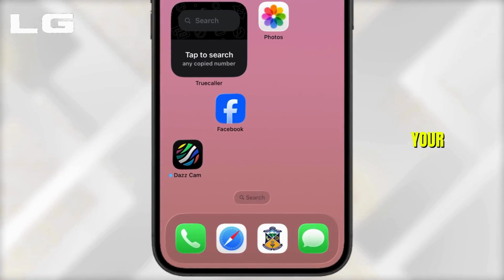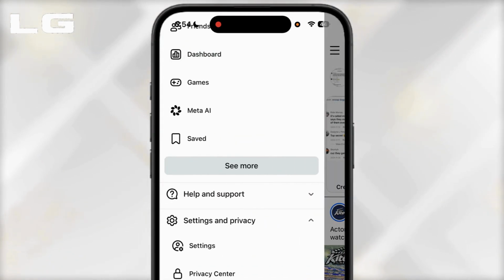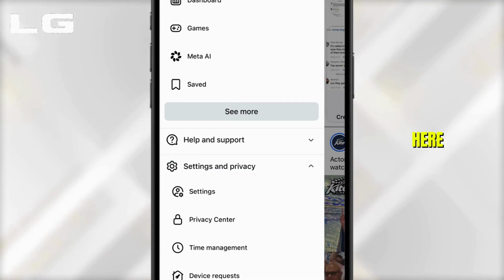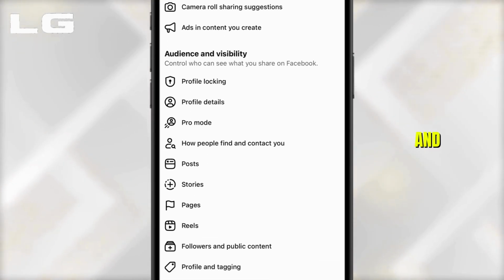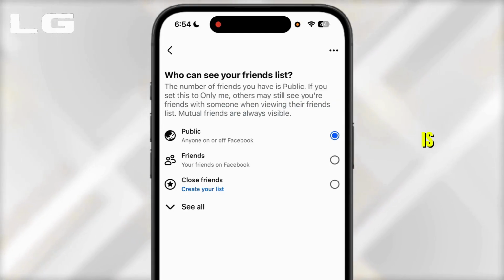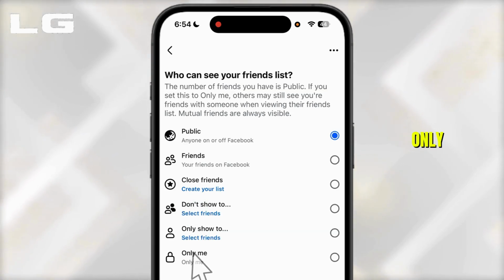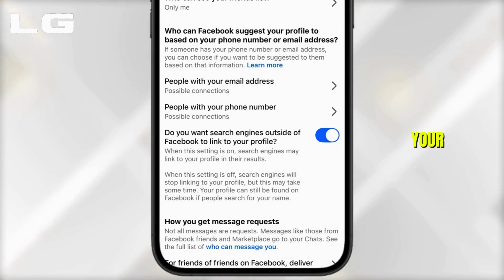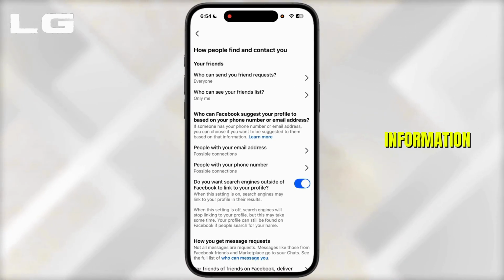How to Hide Friends List on Facebook | Make Friends List Private (2026)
Want to hide your Facebook friends list? In this tutorial, I will show you how to make your friends list private and control who can see it using the latest Facebook settings.

00:00 – Introduction
00:05 – How to Hide Friends List on Facebook